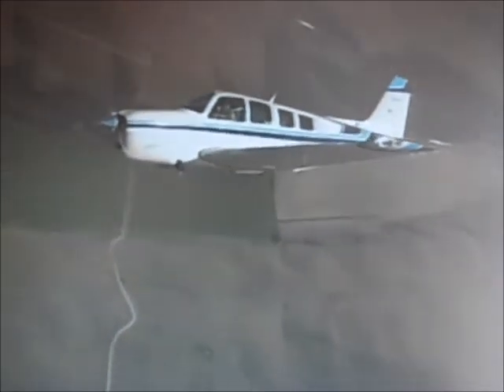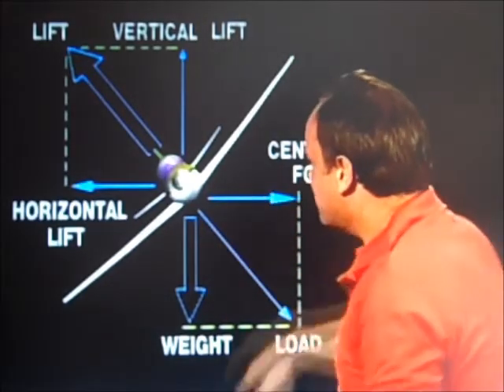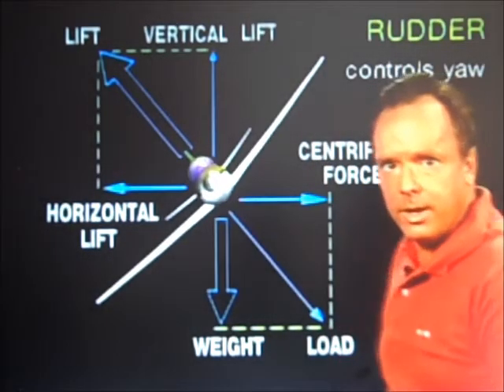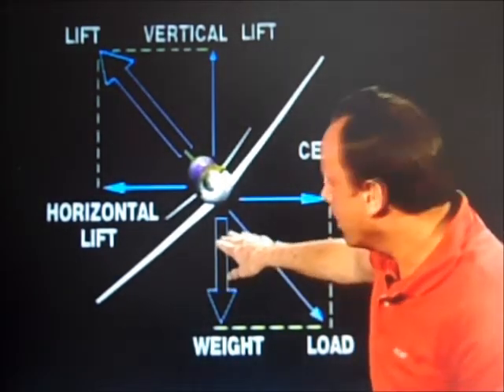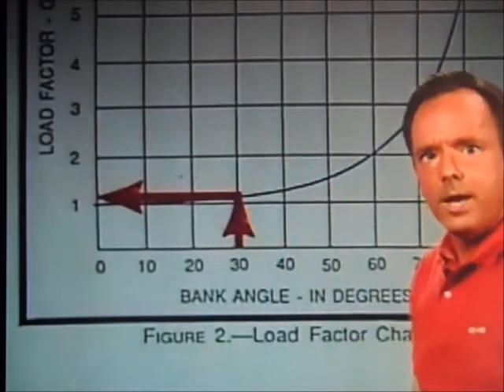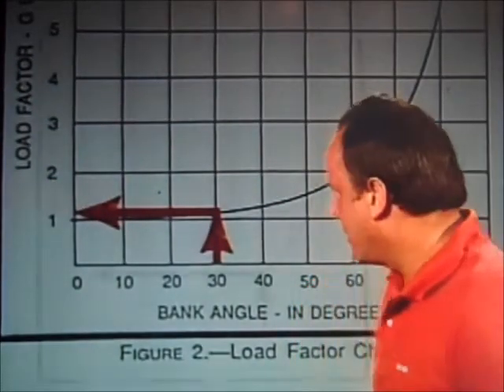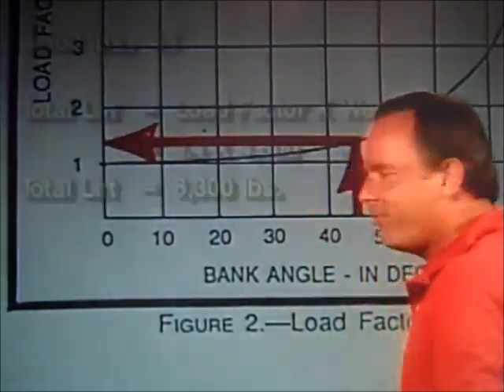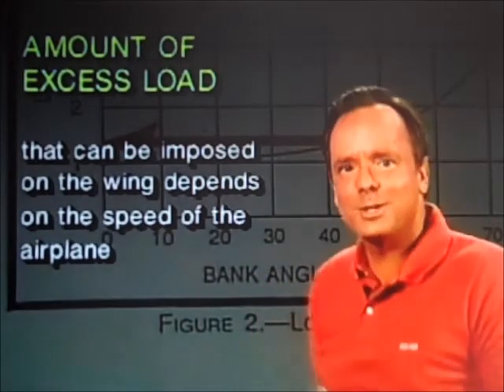Aerodynamics Part 2